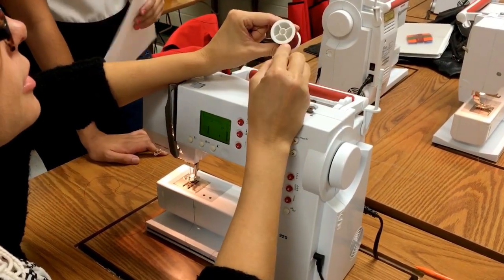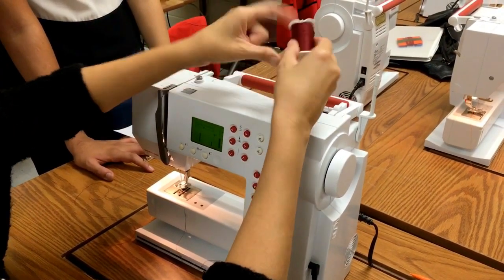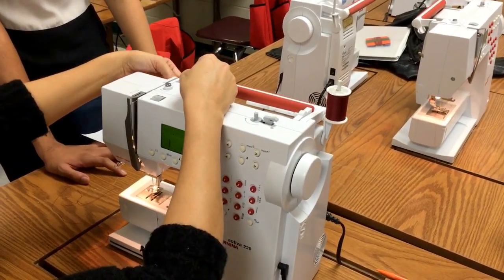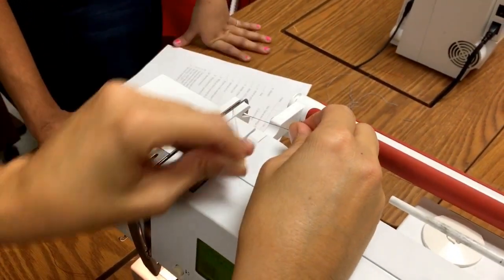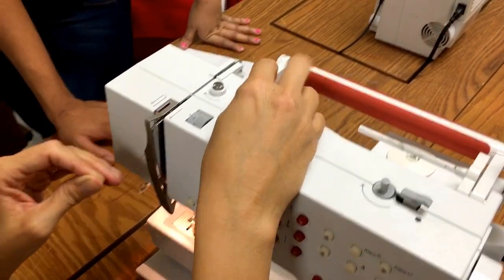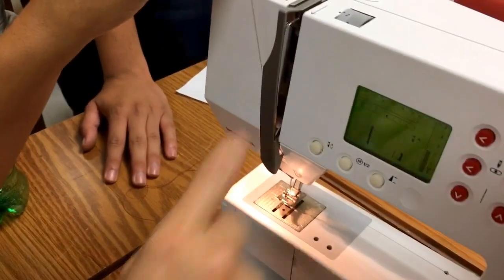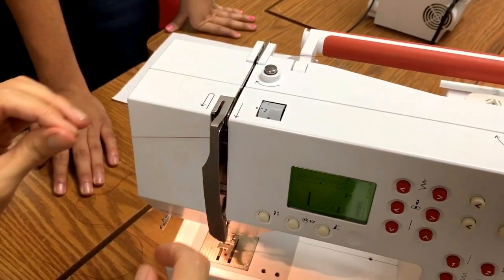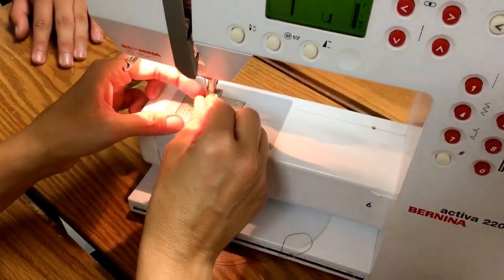Apparel 1 - Thread the Top of Sewing Machine